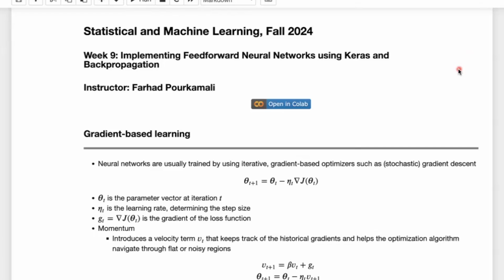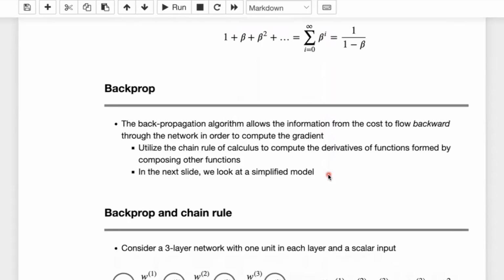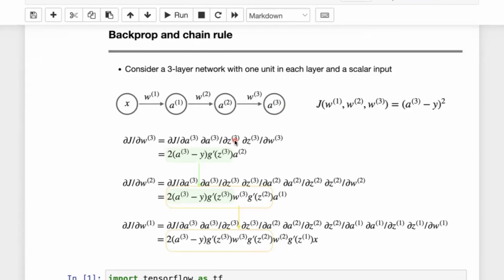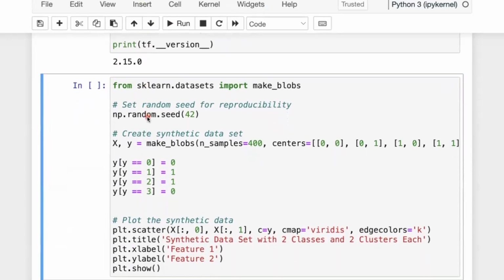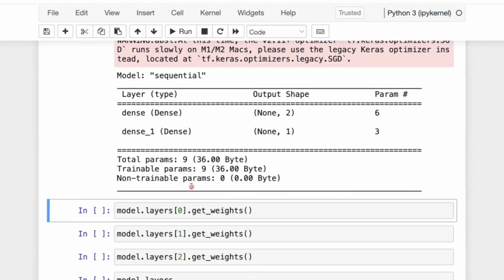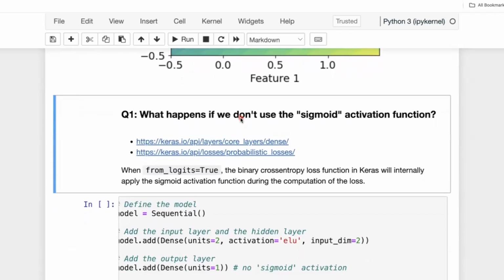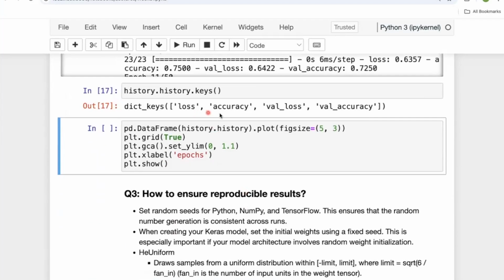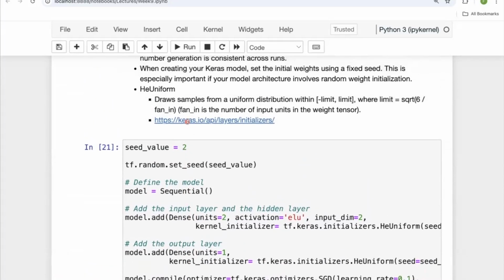Statistical Machine Learning, Week 9: Implementing Feedforward Neural Networks with Keras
Keras simplifies the creation of simple neural networks using its Sequential API. This allows you to build a model layer-by-layer, like stacking building blocks.  You start by creating a Sequential object, then add layers like Dense (fully connected) using model.add(). Each Dense layer introduces a set of learnable weights and biases. Once your architecture is defined, model.compile() configures the learning process. Here, you specify an optimizer (e.g., 'adam' for adaptive moment estimation), a loss function (e.g., 'mean_squared_error' for regression or 'categorical_crossentropy' for classification), and optionally metrics to monitor performance (e.g., 'accuracy'). This sets the stage for training your network on data and making predictions.